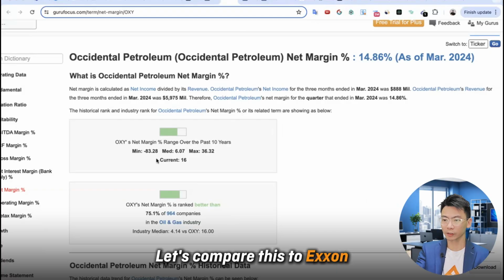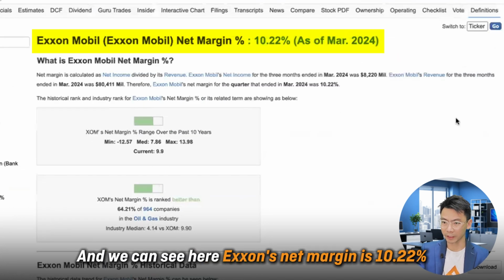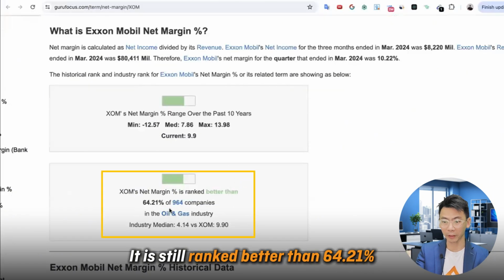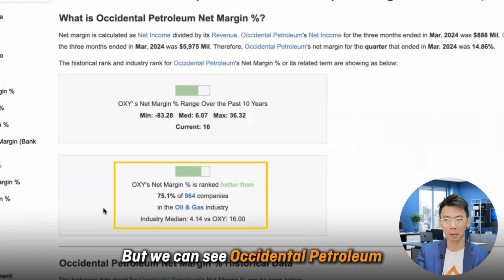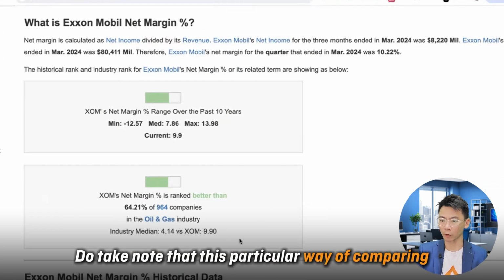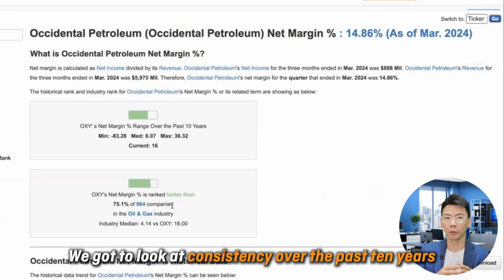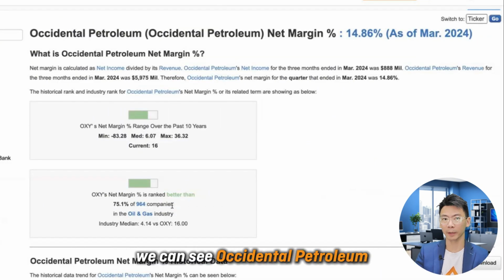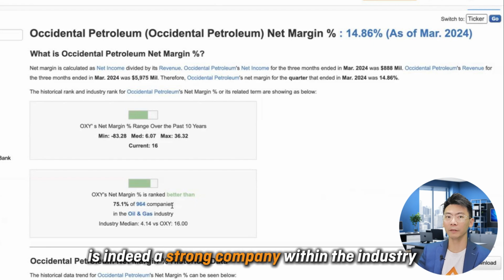Decoding the Power of Net Profit Margin in Stock Investments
Ever wonder how to pick the best stock to invest in? 🤔 It all starts with one crucial metric: the net profit margin!

This powerful tool helps investors like Warren Buffett decide where to put their money.

👉 Dive deeper into smart investing by checking out our latest video.

Make sure to follow us for more insights that can help turn you into a savvy investor!

If you want to get start on trading, check out our free Next Level Options Masterclass